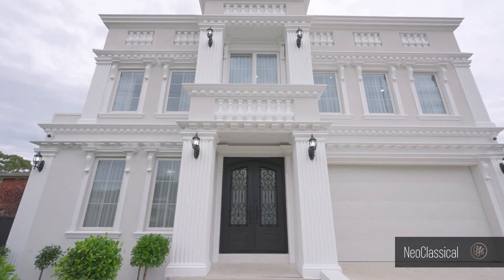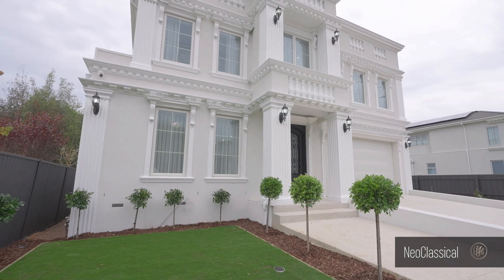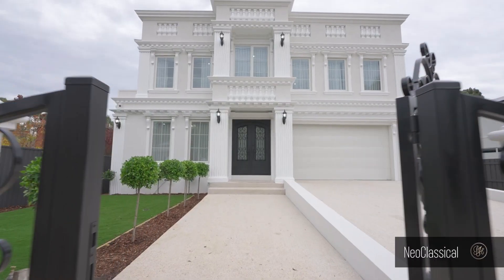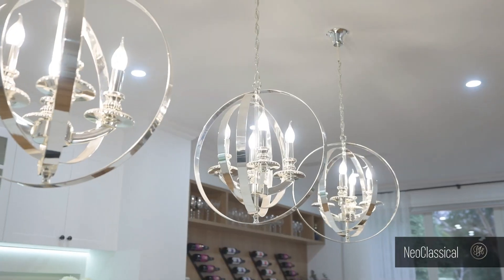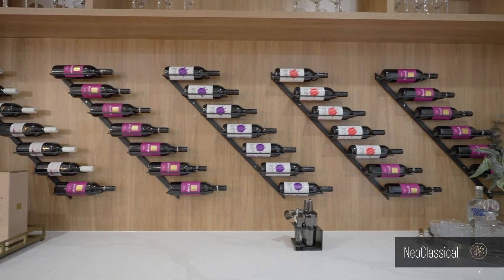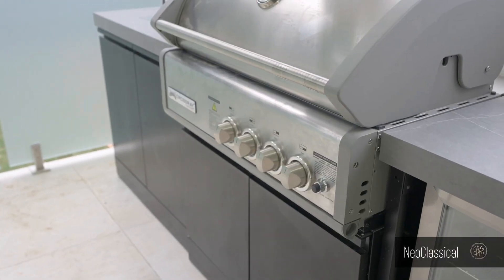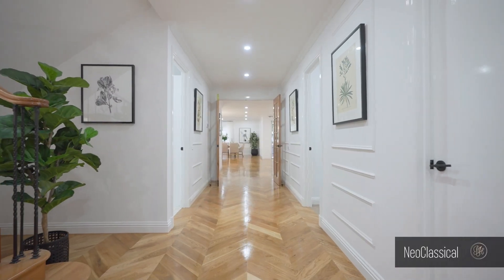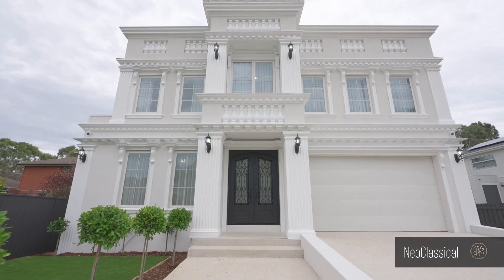Neoclassical Grandeur | Exquisite Manor - Ivanhoe by Pearl Homes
Let us take you on a display tour of this European Neo-Classical manor that is designed to represent luxury and high-end living in a homely and practical way. Intended for a lifetime of living it is perfect for families with its large open floor plan on the ground, and spacious retreat and rooms upstairs. This creates a welcoming feeling from the moment you see the façade to when you step through to the main living and entertaining area.